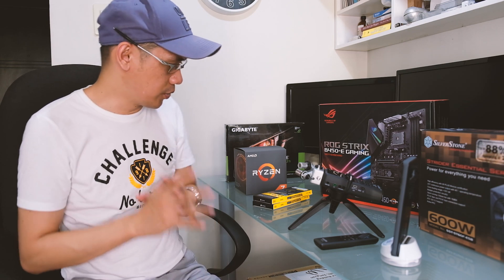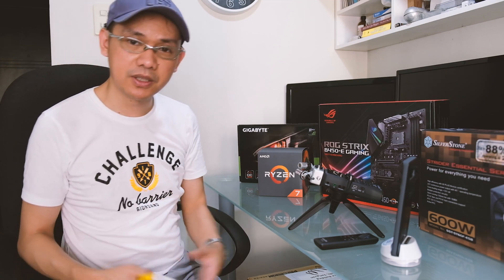Cheap 4k Editing PC Build Para Sa Mga Youtuber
For those youtube starters who would like to edit 4k videos, ito ang cheap bang for the buck specs na pwede gamitin pang edit.